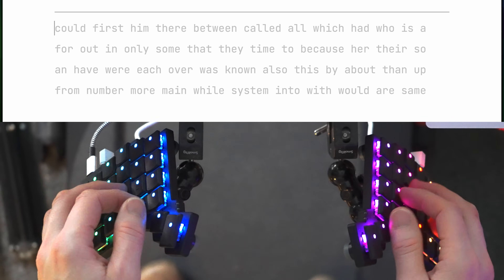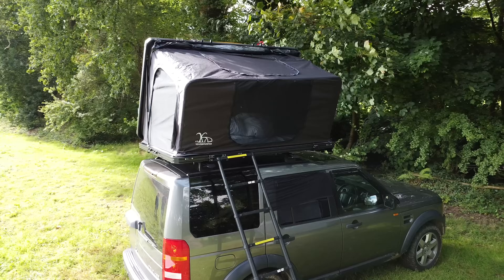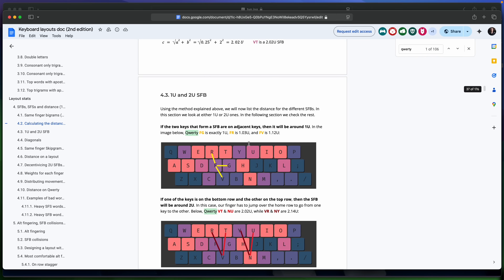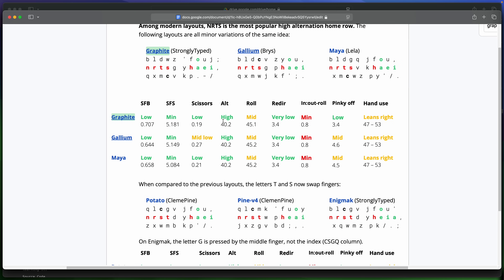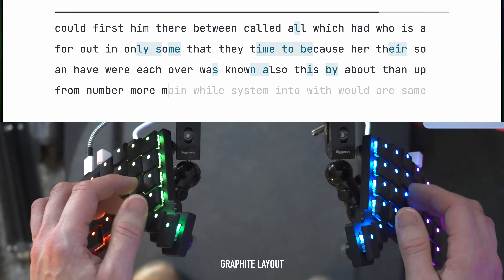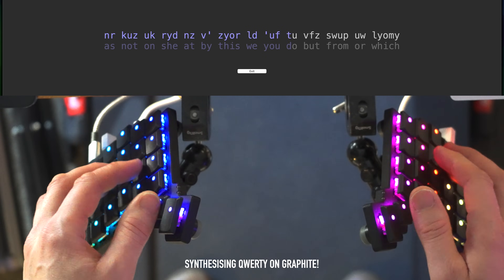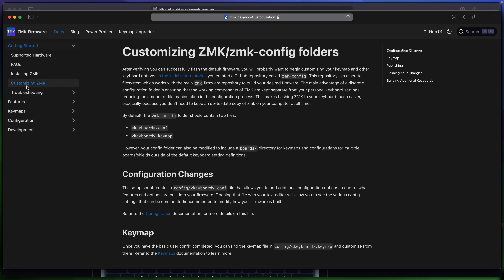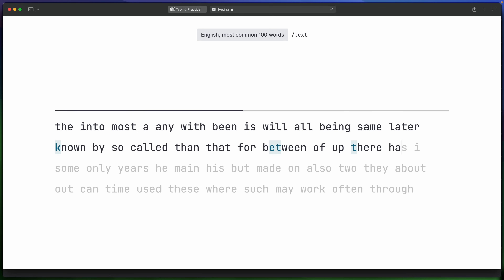QWERTY Is the Worst - Here's How to STOP Using It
In this video I'm looking at 5 simple steps you can follow to get started with using alternative keyboard layouts on your existing keyboard or a custom keyboard.

# Learning

### White label CMS platform for web design agencies and in-house teams (my day job!):

Contents:
0:00 Intro
0:29 Sponsor
0:50 My experience and how bad Qwerty is
2:31 Step 1: Choosing a new layout
4:42 Step 2: Previewing a new layout
5:26 Step 3: Using a new layout on your existing keyboard
5:53 Step 4: Using a new layout on a custom keyboard
6:39 Step 5: Learning a new layout